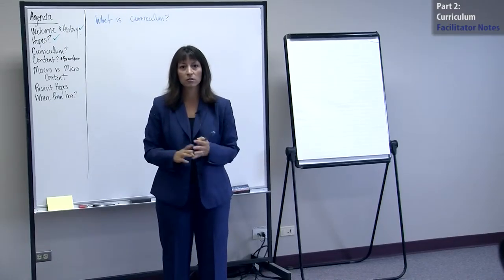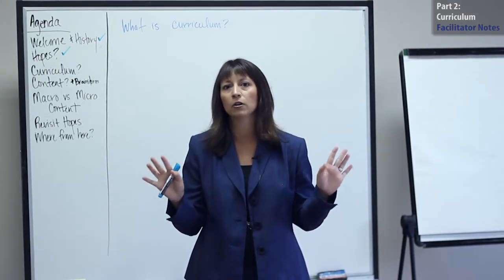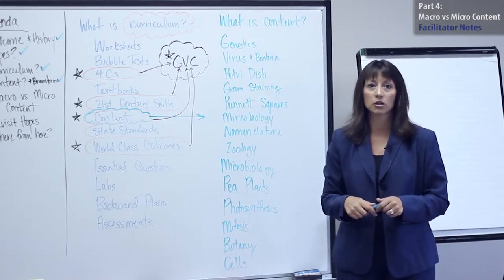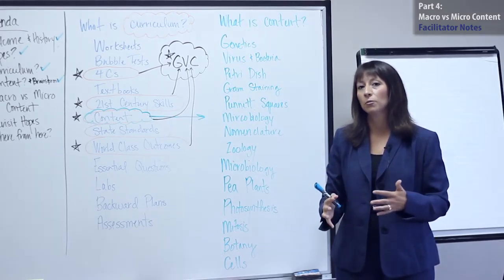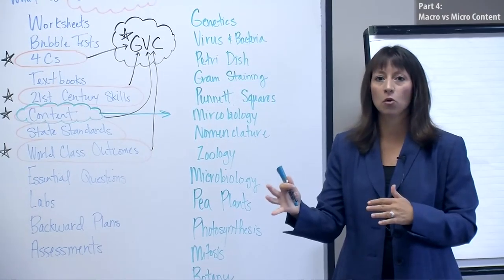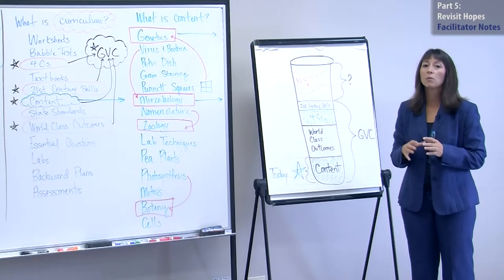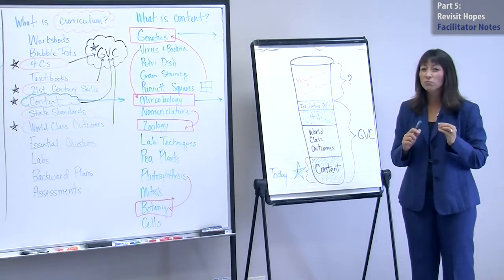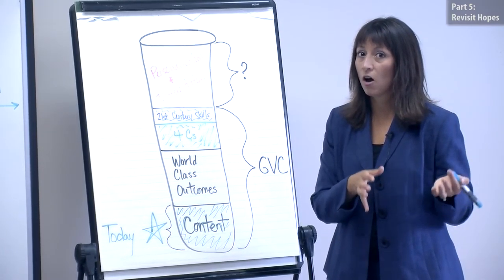Yellow Card Class, Facilitator's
00:00:20  Part 1: Introduction
00:02:55  Part 2: Curriculum
00:07:37  Part 3: Content & Brainstorm
00:10:29  Part 4: Macro vs Micro Content
00:16:48  Part 5: Revisit Hopes
00:21:10  Part 6: Where from Here?